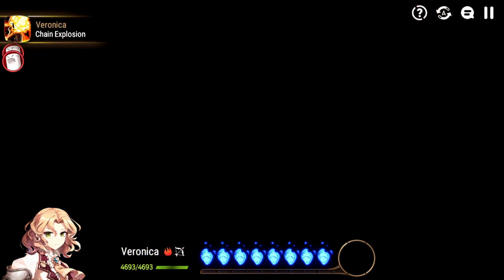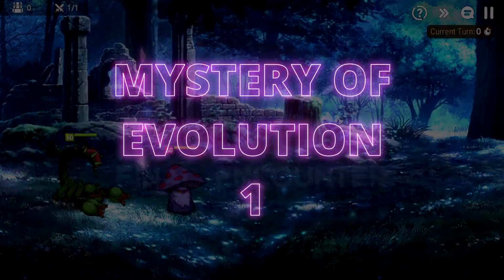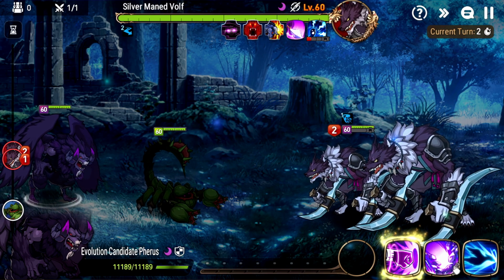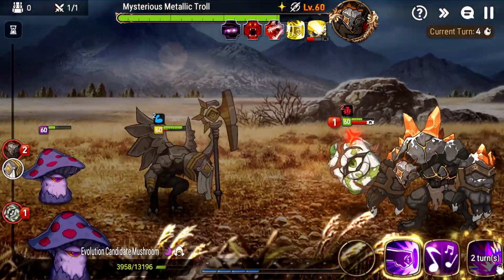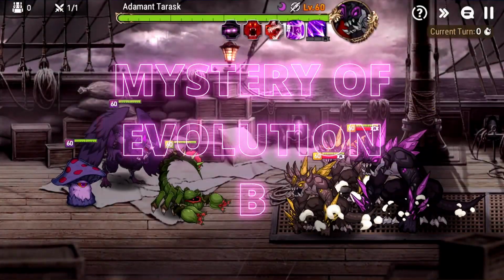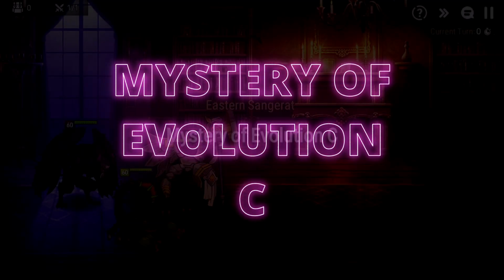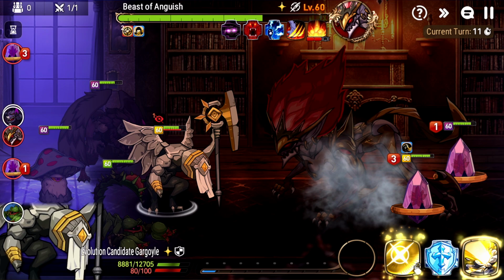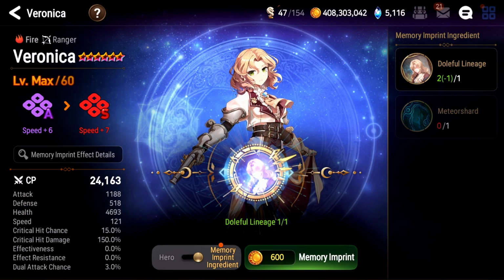Max Imprint Veronica in 15 minutes! Mystery of Evolution (1, 2, 3, 4, A, B, C, D) Epic Seven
Am I the only player in Epic Seven without a Max Imprinted Veronica?

I just realized I didn’t have my Veronica imprinted at all and decided to dig into how to make this happen. If you’re in the same boat, I’ll walk you through getting her max imprinted in 15 minutes!

00:00 Intro
01:45 Mystery of Evolution 1
02:57 Mystery of Evolution 2
04:03 Mystery of Evolution 3
04:52 Mystery of Evolution 4
05:29 Mystery of Evolution A
07:03 Mystery of Evolution B
09:08 Mystery of Evolution C
09:57 Mystery of Evolution D
12:10 Outro

Some viewers have asked about a face reveal… in my old videos I used to do in-person pull videos, for example: